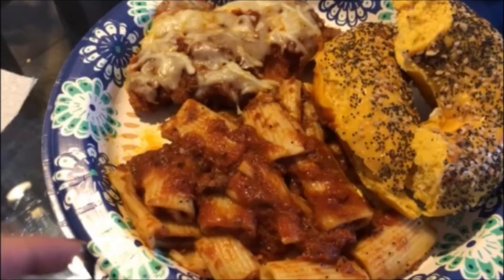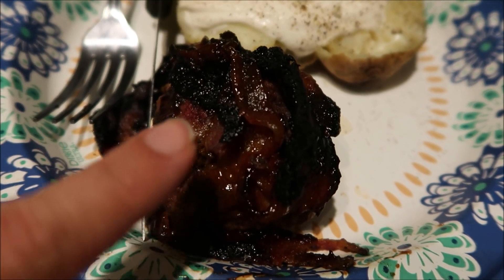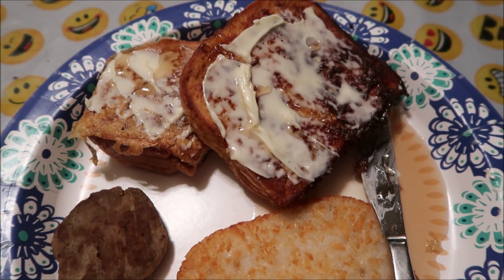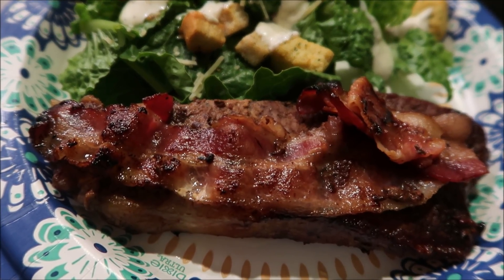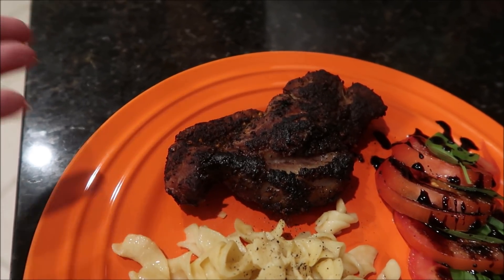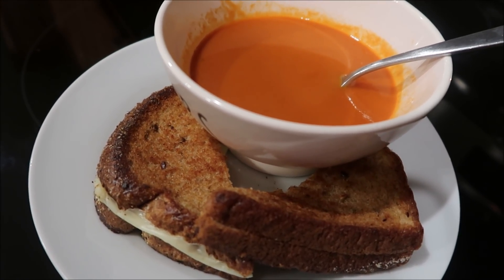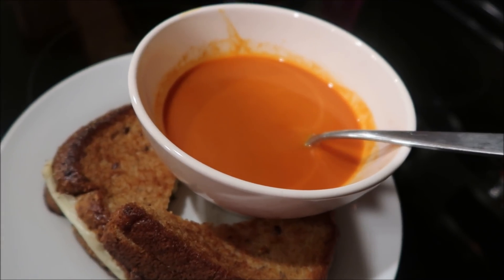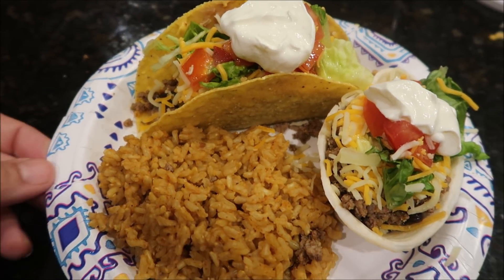Whats for dinner? Clips from my Long Island dinners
If you liked this video hit the thumbs up button and leave a

Just a few clips from mom's. Watching this makes me laugh because you can totally tell when I came back home because mom loves paper plates but I'm not about that life so soon as I got back home the meals resumed on real plates. LOL Hope you guys enjoy!